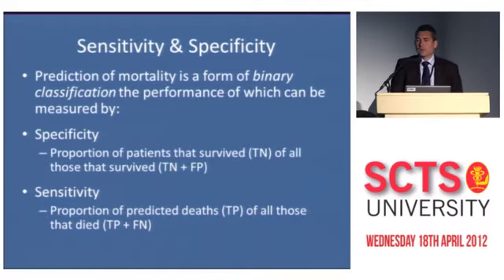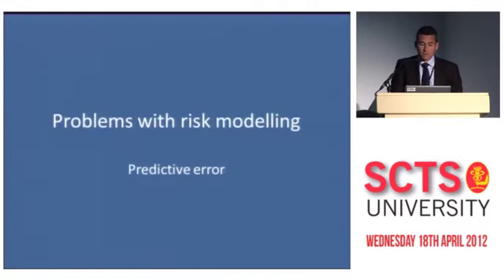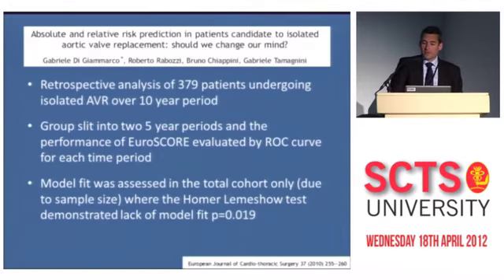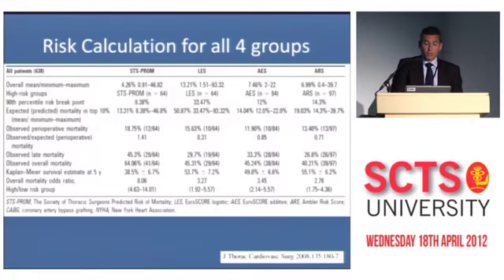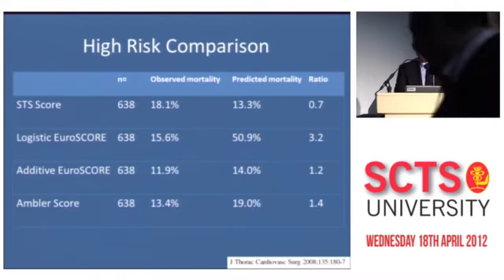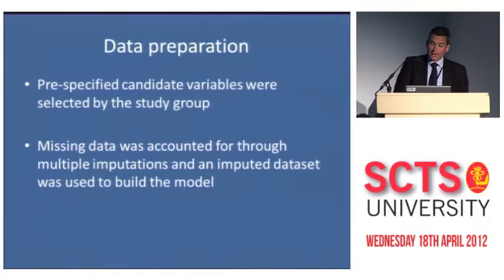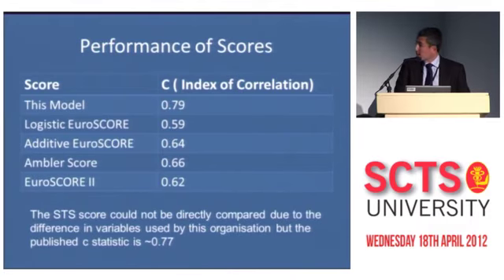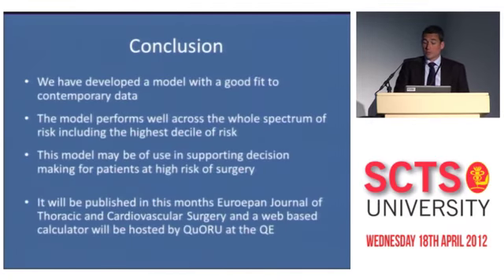Aortic valve surgery risk stratification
N Howell (Birmingham, UK) discusses aspects of data analysis and the building of a new risk model for aortic valve replacement.